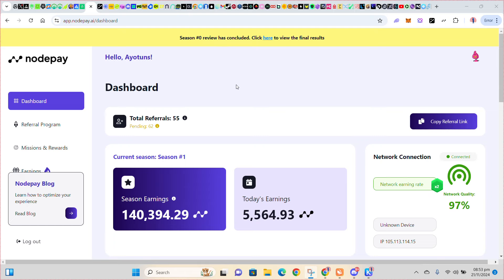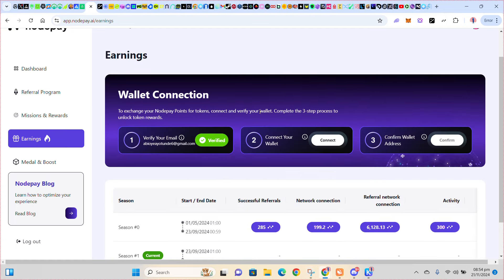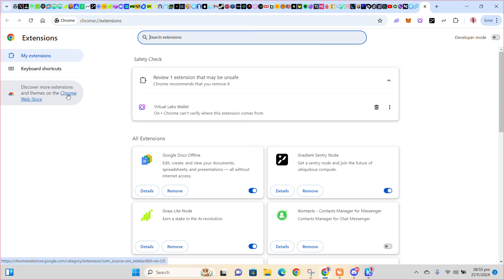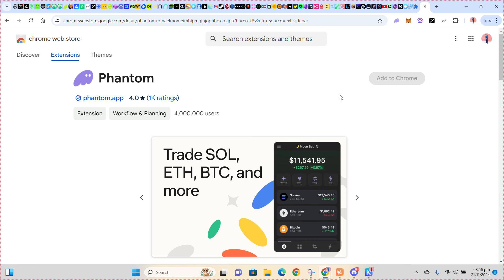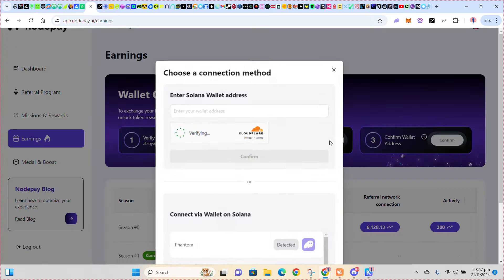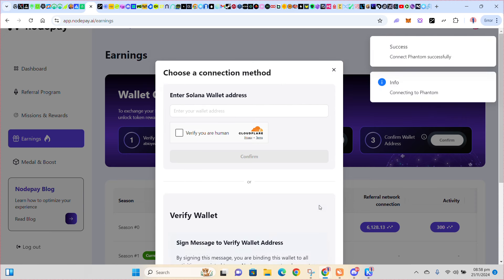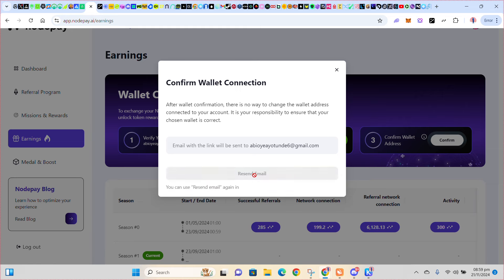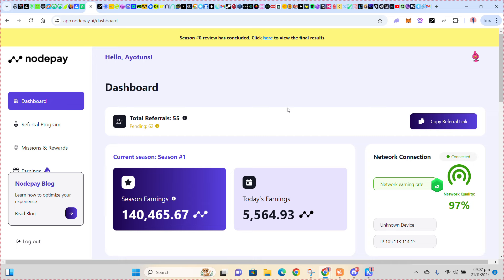WATCH ON HOW TO CONNECT YOUR WALLET ON NODEPAY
Download the extension here 👇 use mises browser

Join in here for more update